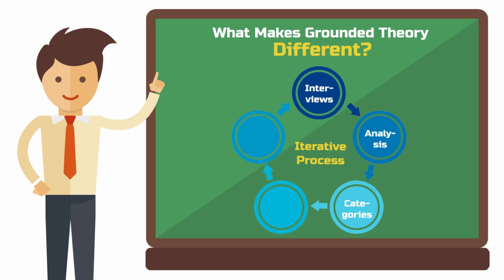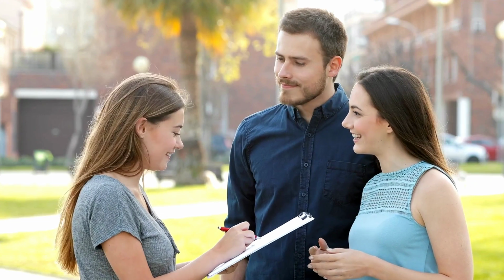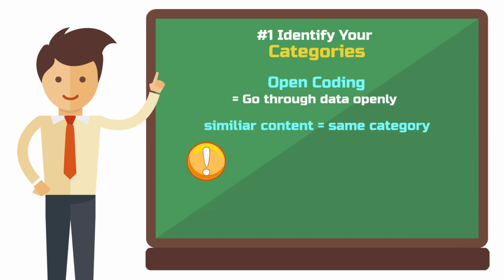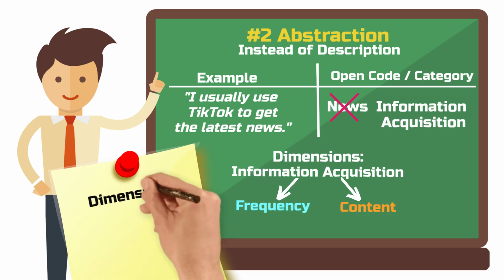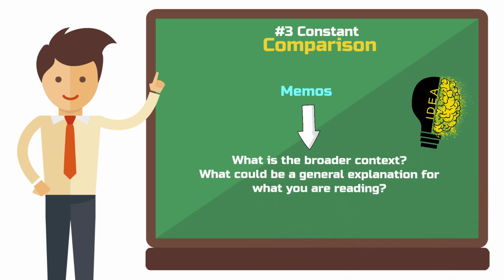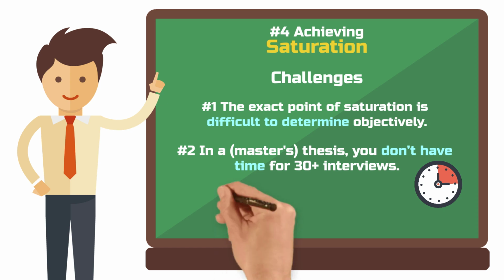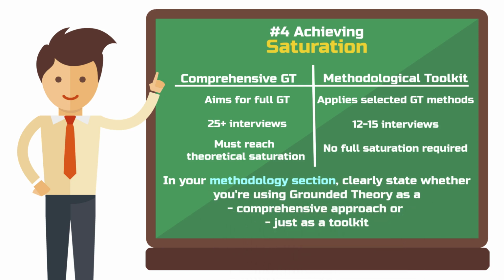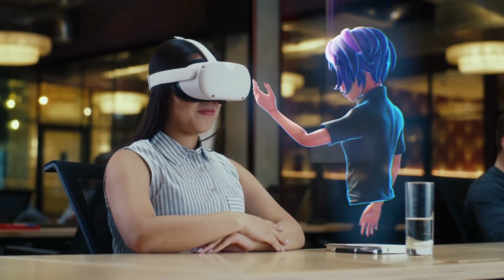Open Coding in Grounded Theory (+ Example) 🔍💡🧩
Grounded Theory sounds like an interesting approach, until you try to apply it. Suddenly, you’re drowning in concepts like open coding, categories, and constant comparison. Where do you even start?

If open coding has you scratching your head, don’t worry, you’re in the right place. This guide breaks it down in a way that’s easy to follow, so you can confidently use this method in your research.

00:00 Intro
00:31 What Makes Grounded Theory Different?
02:33 Open Coding in Grounded Theory
03:25 Step 1: Initial Coding (Open Coding)
05:38 Step 2: Abstraction Instead of Description
06:37 Step 3: Constant Comparison
03:25 Step 4: Achieving "Saturation" in Open Coding
05:38 Example of Open Coding (Grounded Theory)

Open coding is a part of the data analysis process in the Grounded Theory approach. If you need a refresher on the basics of Grounded Theory, check out the introductory tutorial first.

Typically, when conducting a study, you might create an interview guide, conduct a dozen expert interviews, and then analyze them using content analysis.

In Grounded Theory, things work a bit differently. Here, data collection and data analysis can alternate. You first conduct a few interviews, transcribe them, and then step back to conduct a preliminary analysis. You apply techniques such as open coding and develop your initial categories.

Based on these findings, you return to the field and conduct the next round of interviews. This time, your questions build on what you discovered in your first analysis. This allows you to probe more precisely, dive deeper, and identify insights that help refine your emerging mini-theory.

This process, known as theoretical sampling, is the key characteristic that differentiates Grounded Theory from other qualitative research approaches.

This video is about:
open coding grounded theory, open coding example, open coding qualitative research, open coding interview, grounded theory